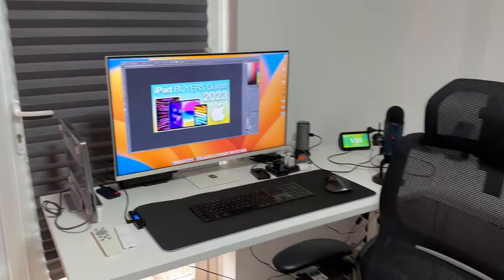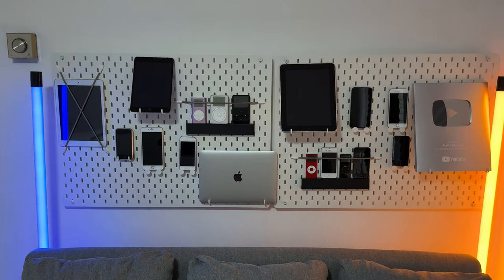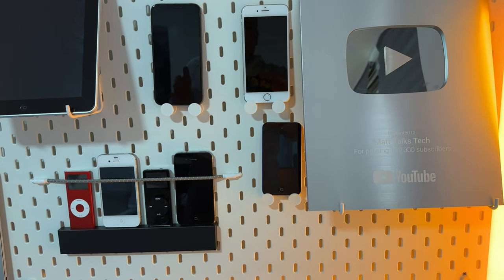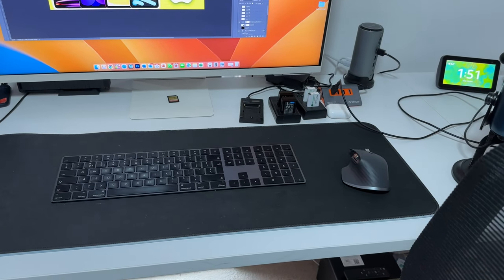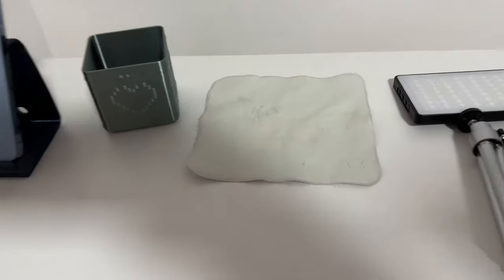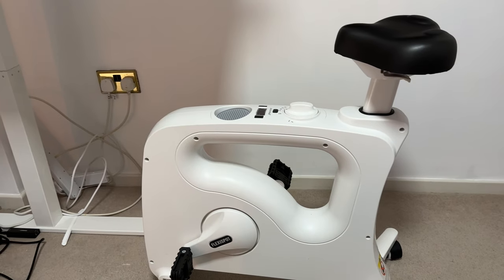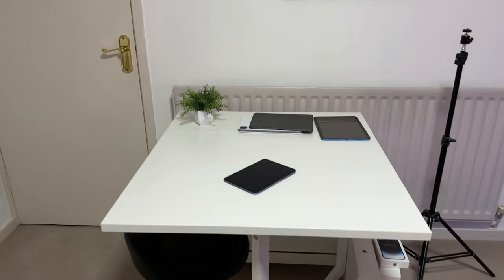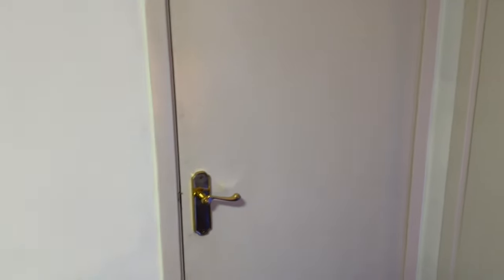NEW STUDIO TOUR - New Desk, Sofa, Lights & Plans for the Future...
Today let me give you a FULL NEW STUDIO TOUR for the 'Matt Talks Tech Channel'! I have moved house and got a NEW Studio Room so I want to show you all my NEW Gear! I have a NEW Desk from FlexiSpot who is also sponsoring Todays Video;

I will also show you my new Sofa, Lights and also the Plans for the Future for Matt Talks Tech too.